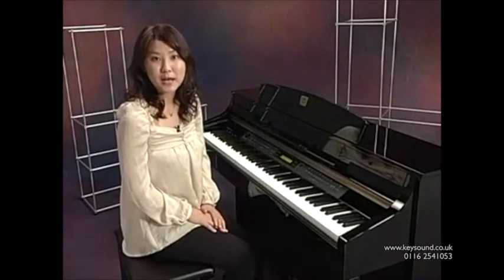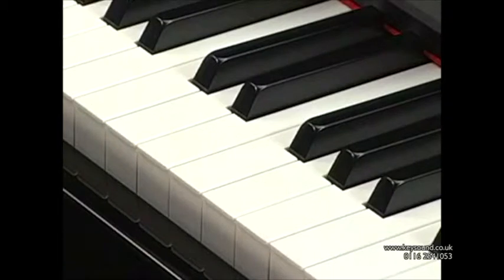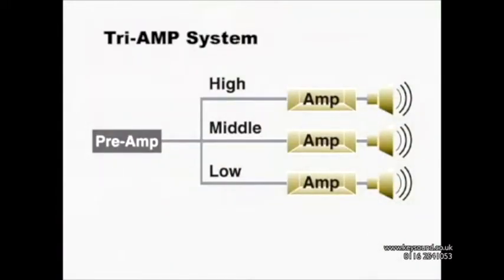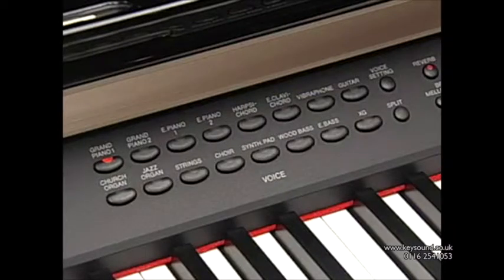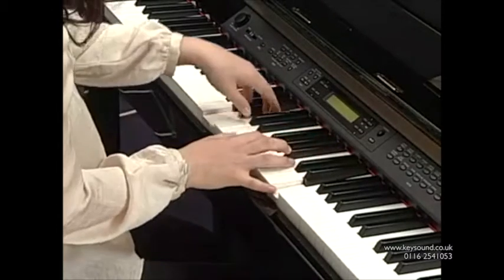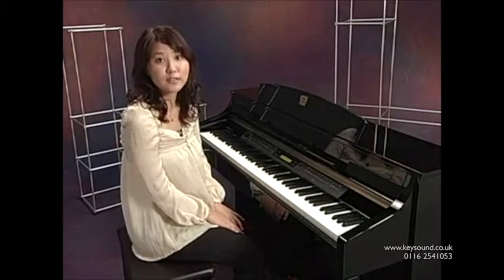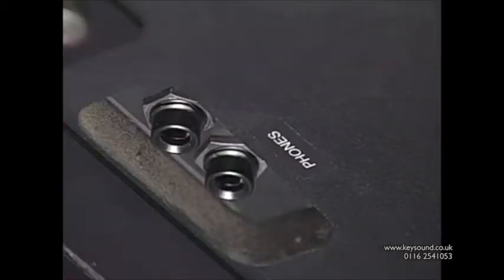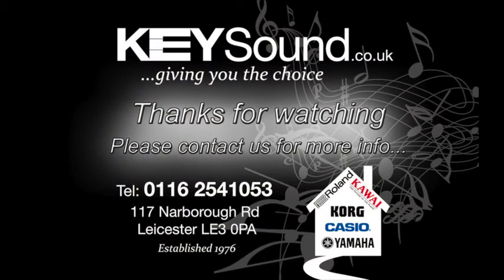Yamaha CLP300 Series Demo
find out about the Yamaha CLP300 Series Digital Pianos, or for more information on the exciting range of Yamaha pianos, contact Keysound on 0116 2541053, the number one piano and keyboard shop in Leicester. Free expert help and advice
In the mean time enjoy this great demonstration of the Yamaha CLP300 Series pianos.